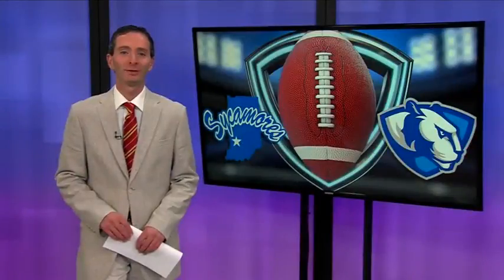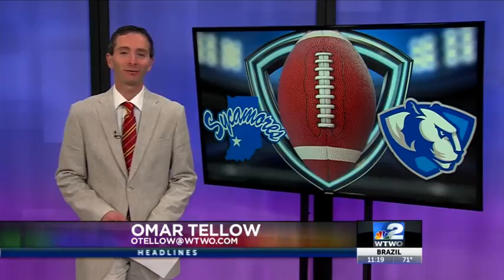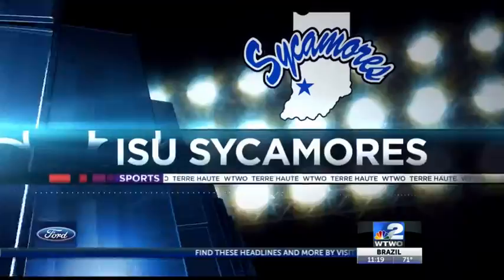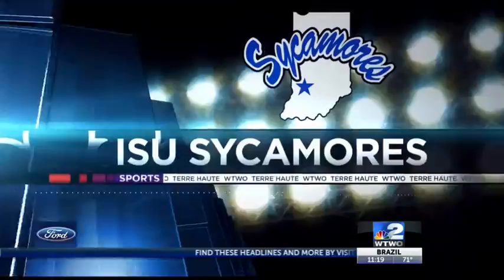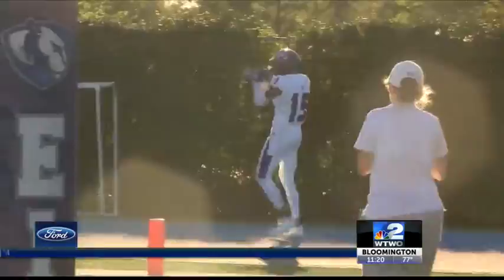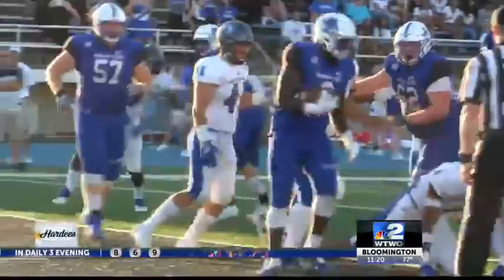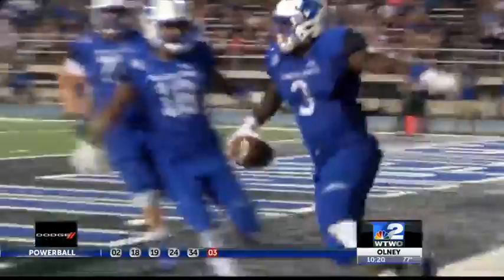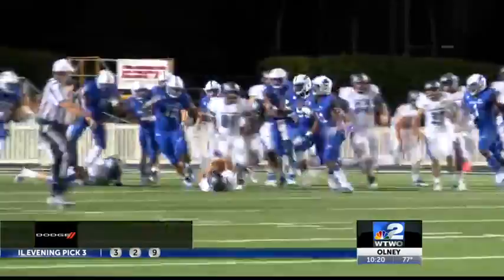ISU - Eastern Illinois